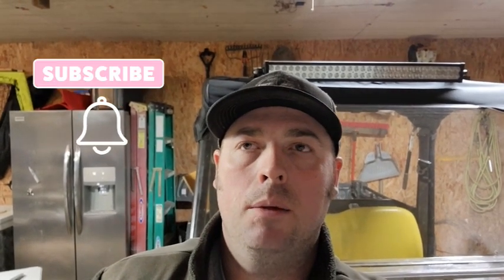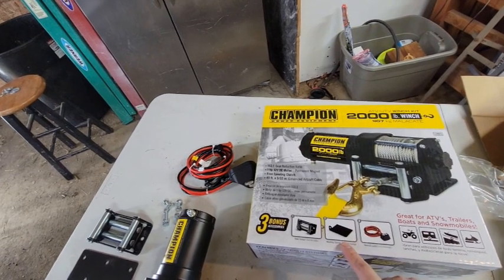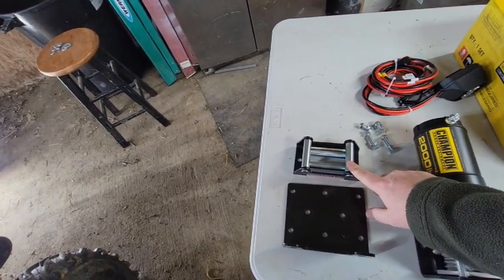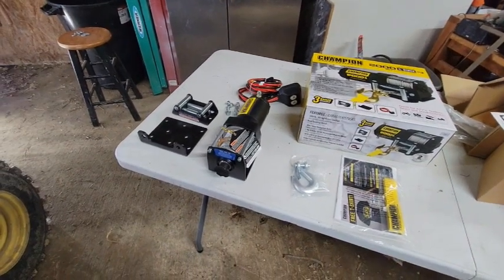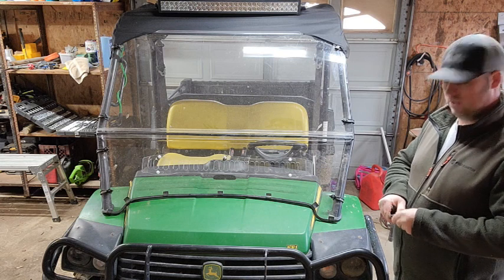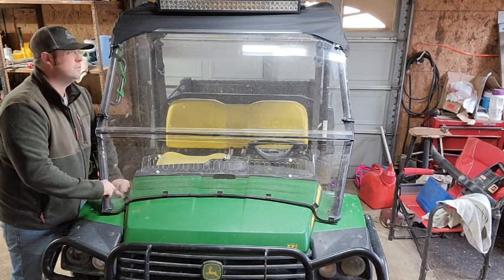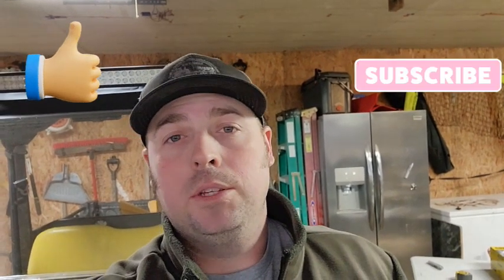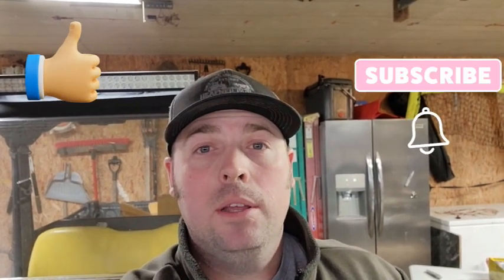How to install Champion 2000lb winch on John Deere 825i Gator.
I installed a Champion 2000lb winch to the front of my John Deere 825i Gator. Also we got to take a look at our new Titan Attachments barded wire unroller.